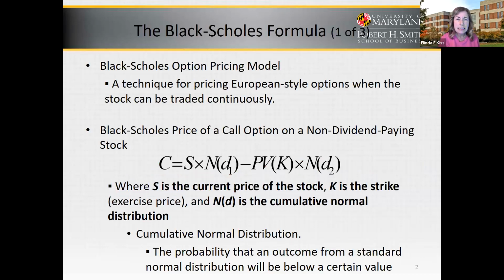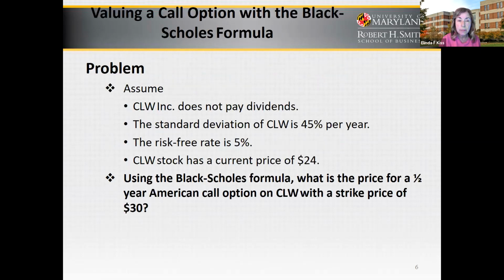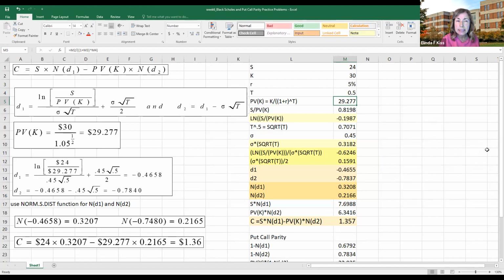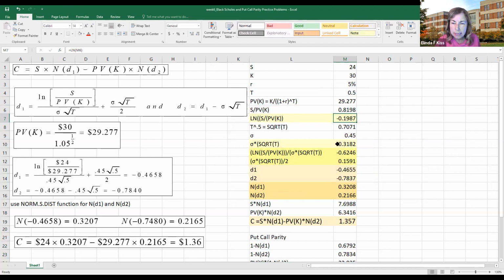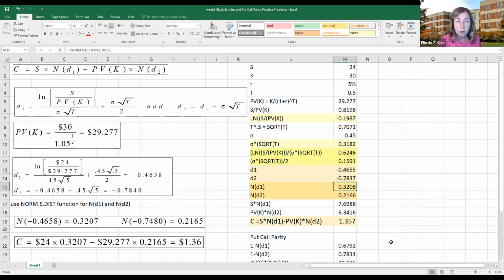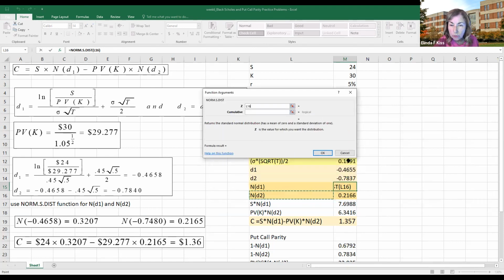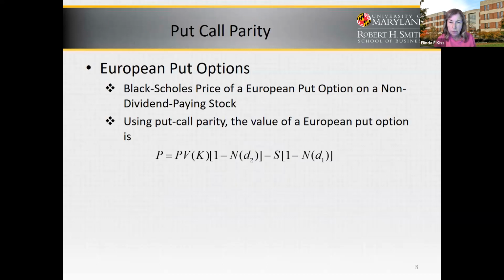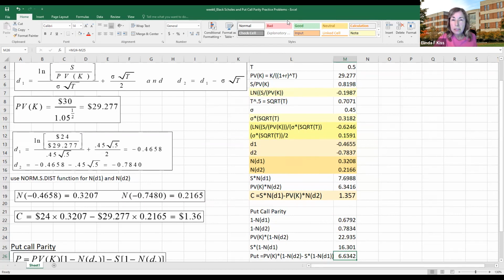week6 Black Scholes and Put Call Parity Practice Problems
BUSO758J practice problems using Black Scholes Option Pricing Model and Put Call Parity